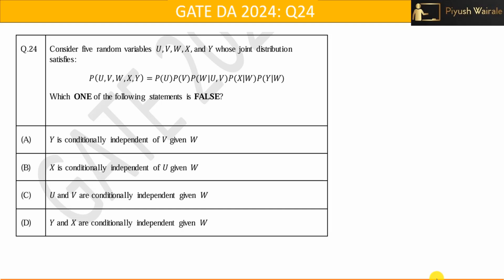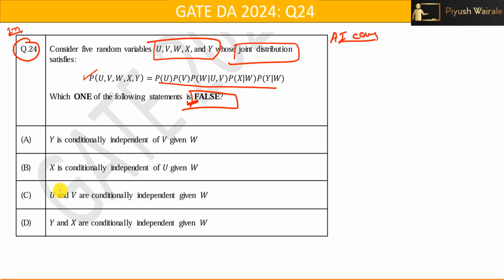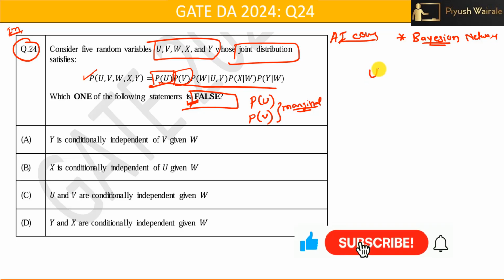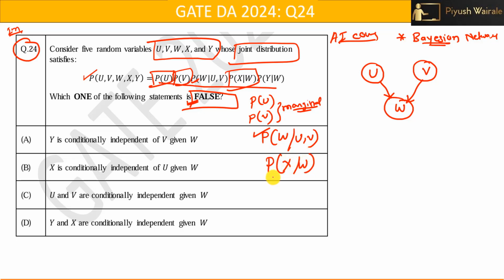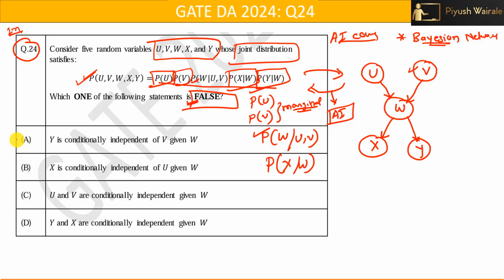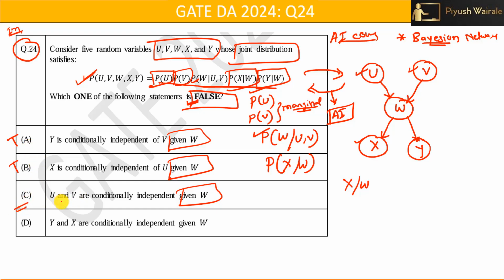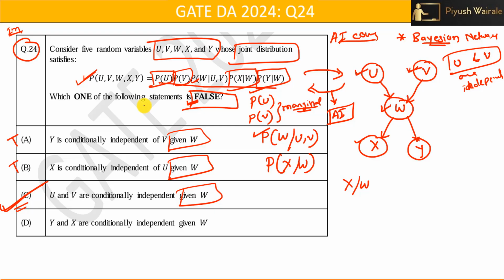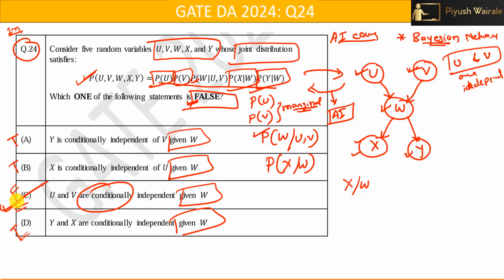GATE DA 2024 Solution : Q24 | GATE Data Science Previous Year Questions| Probability